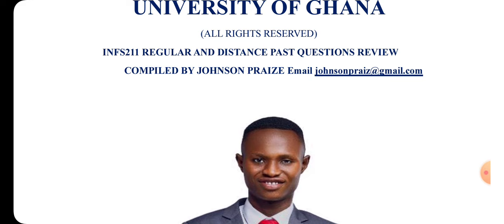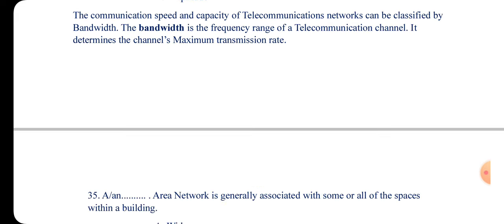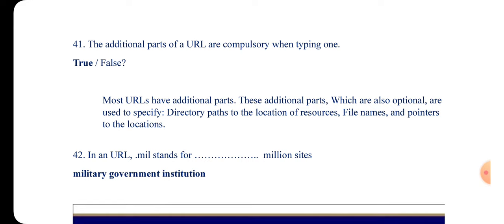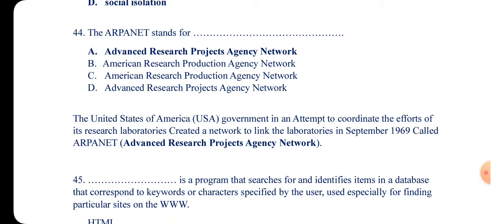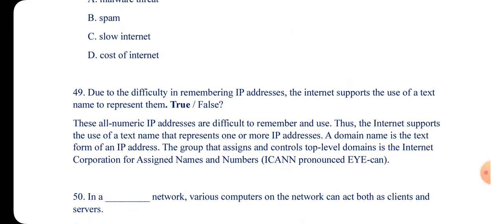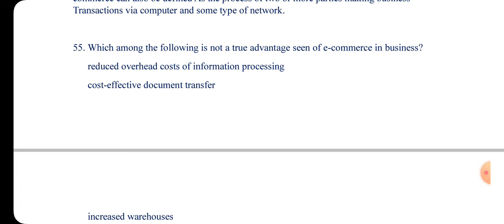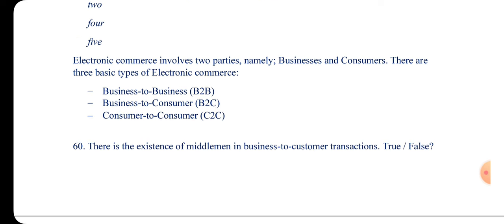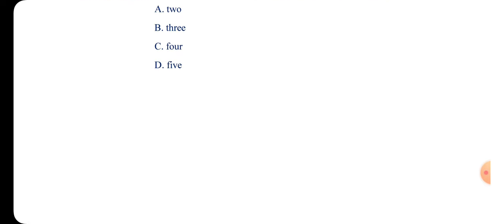INFS211 PAST QUESTIONS REVIEW - PART2 (INTRODUCTION TO INFORMATION TECHNOLOGY)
Let's learn together and pass together